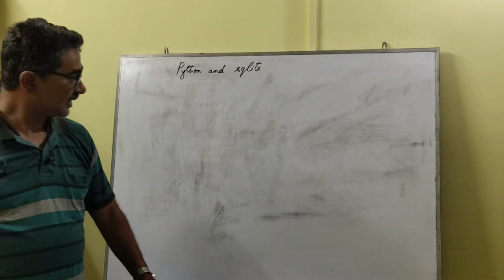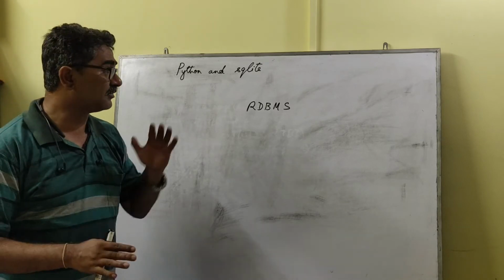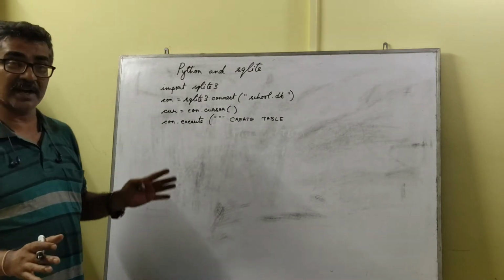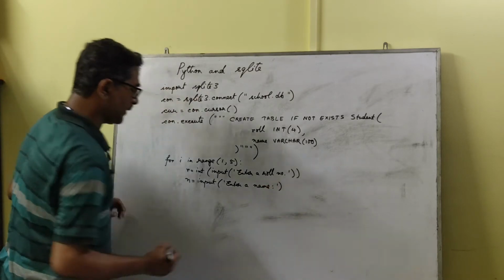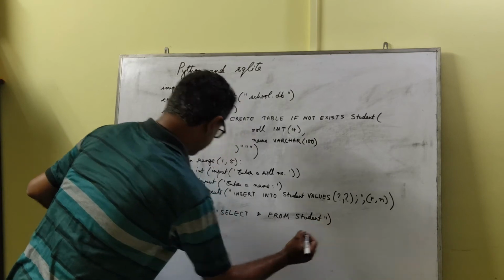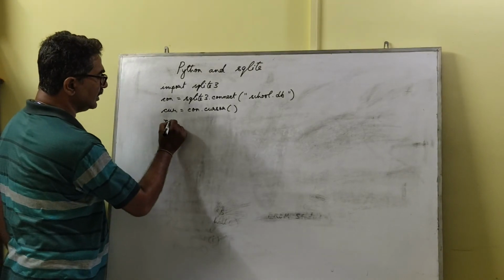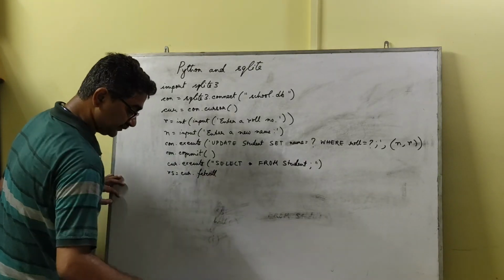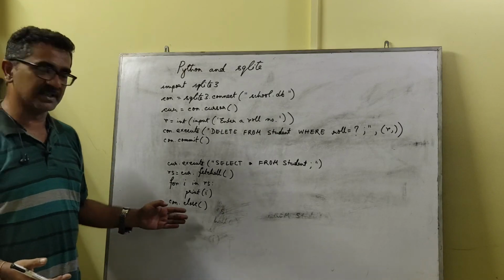Python and sqlite-Devashis Chakraborty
Connecting sqlite database with Python, Serverless architecture